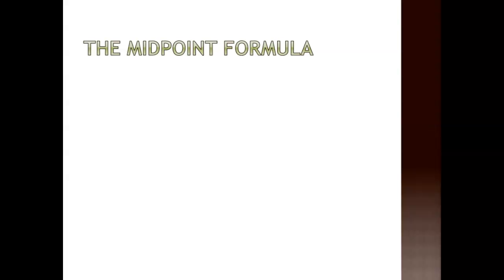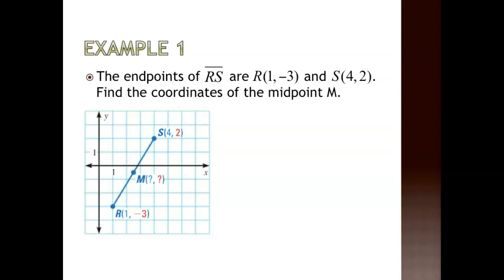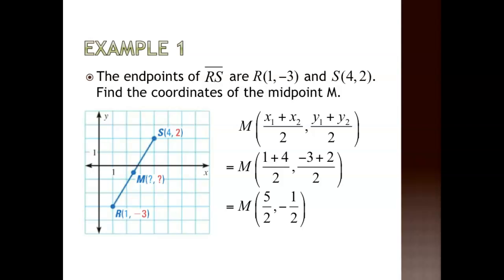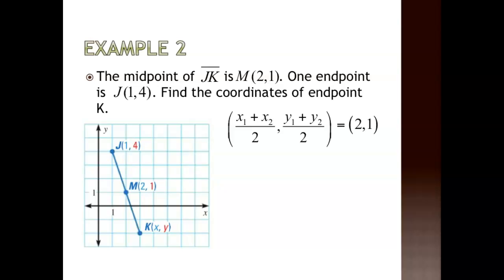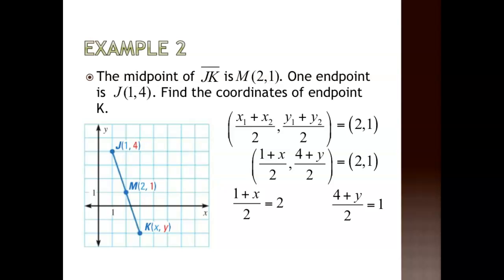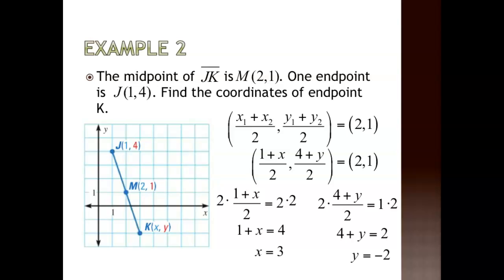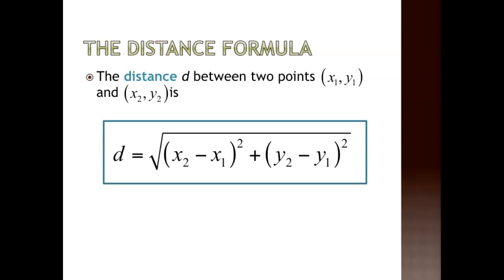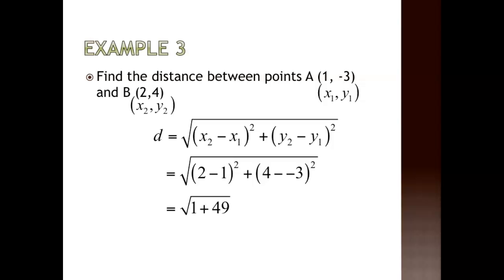8.1 Midpoint and Distance Formulas